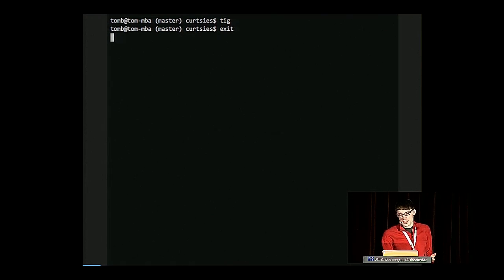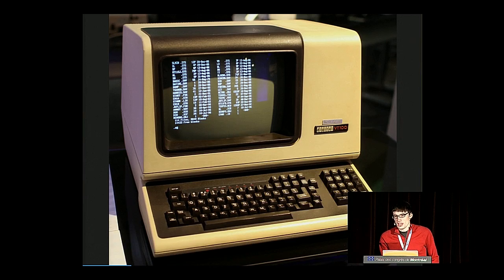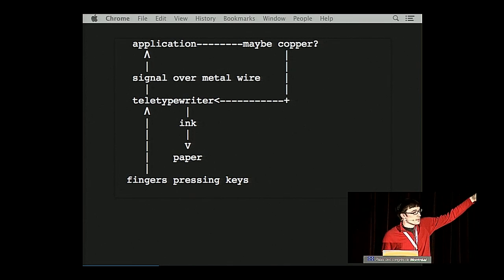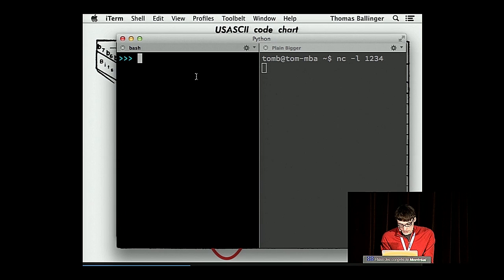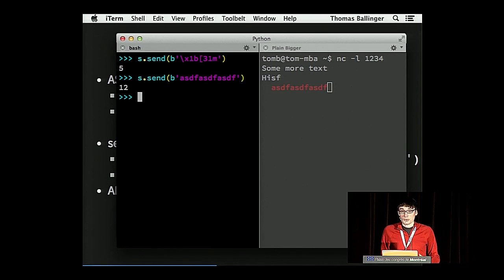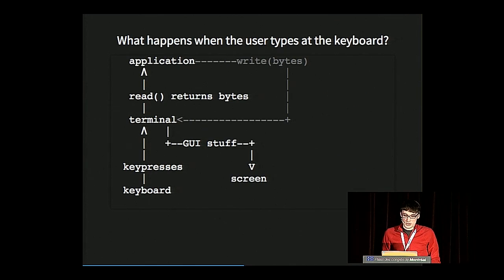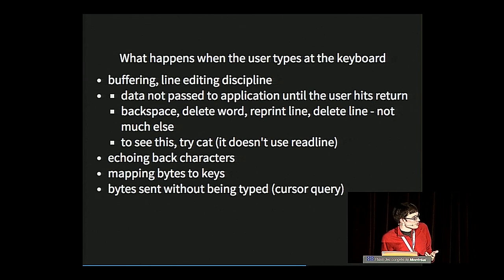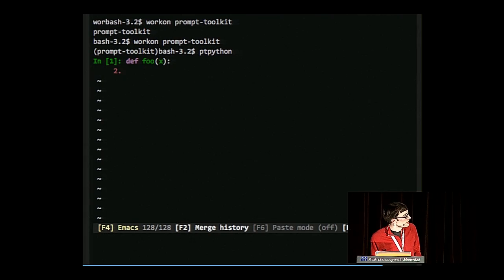Thomas Ballinger - Terminal whispering - PyCon 2015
"Speaker: Thomas Ballinger

Have you ever wanted to add a status bar to your command line program?
Or maybe color the output a bit? Or do you want to write a fullscreen terminal application like ls, top, vim, or emacs? Then you need to speak a bit of terminal! This talk describes how to talk to your terminal from scratch and goes on to show why Python libraries Blessings and Urwid are so awesome.